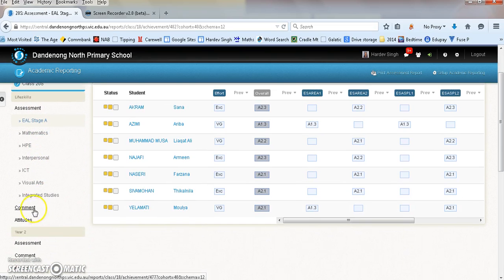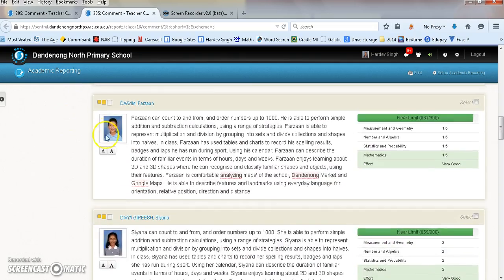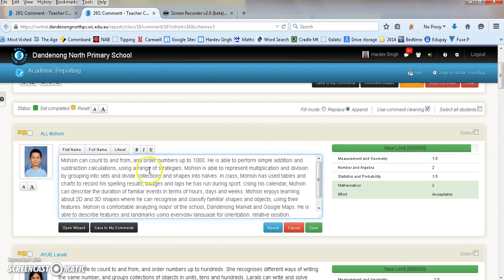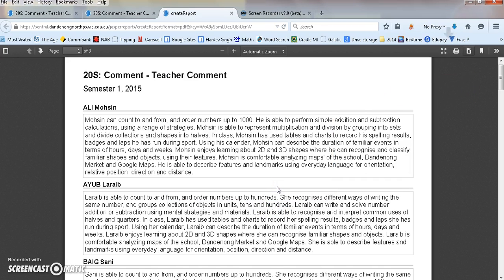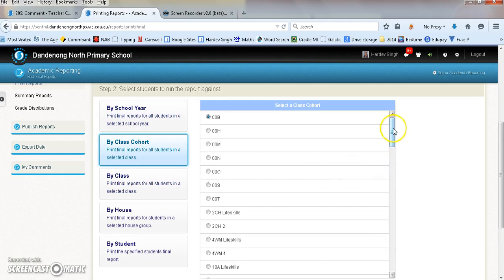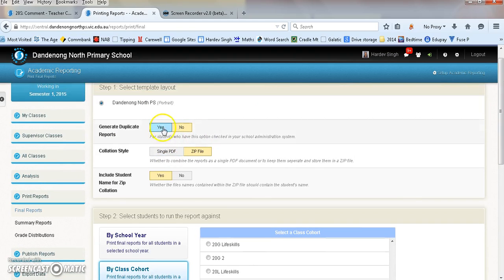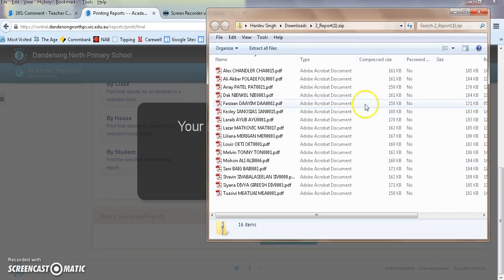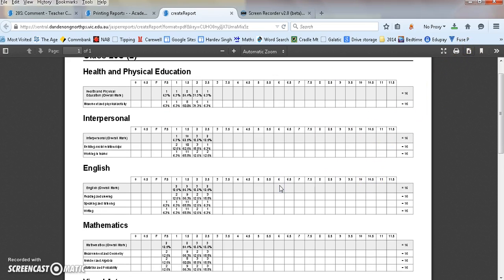Sentral Reporting Part 2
Part 2 of information to help with using Sentral to complete your reports at Dandenong North Primary School.